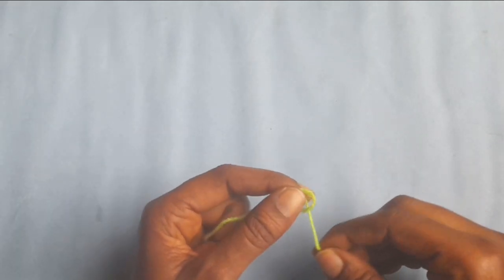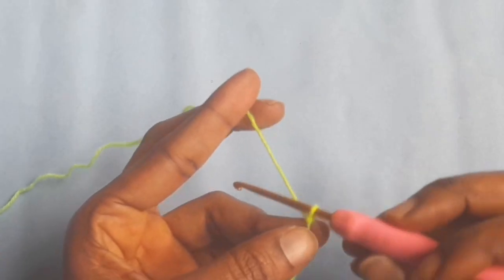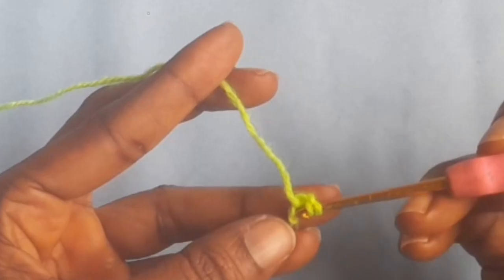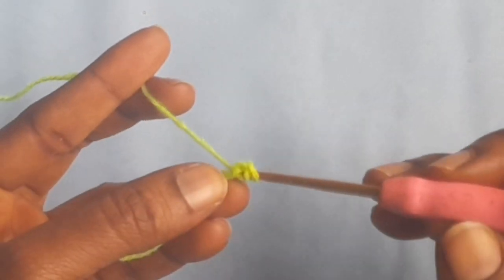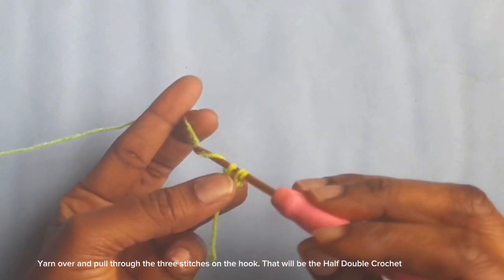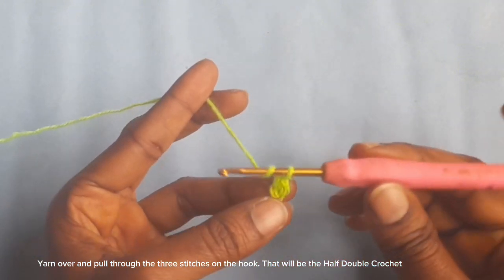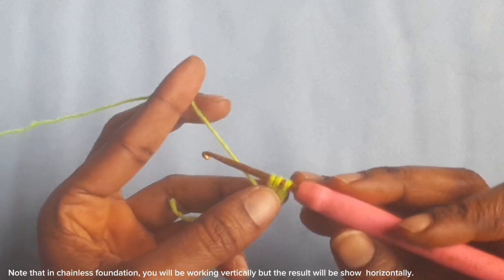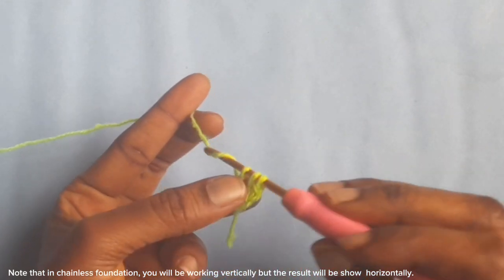How To Crochet Chainless Foundation Half Double Crochet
In this video you will learn how to crochet chainless foundation half double crochet in less than 2 minutes.